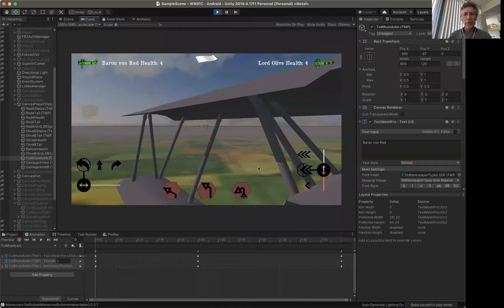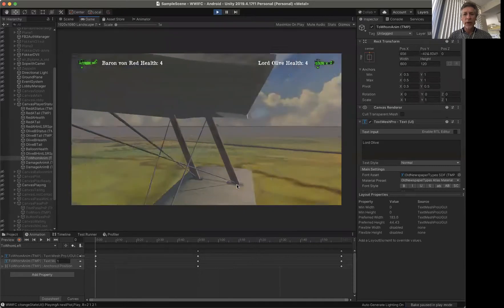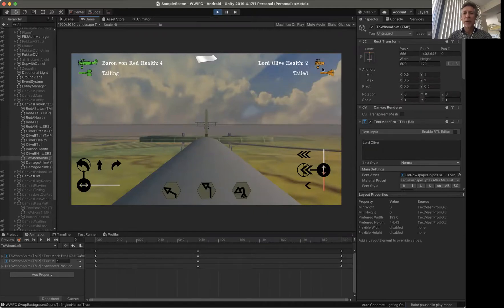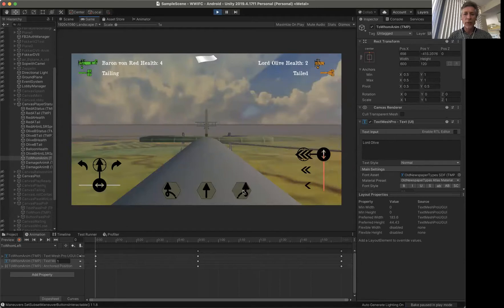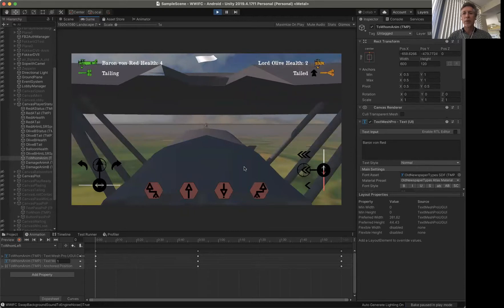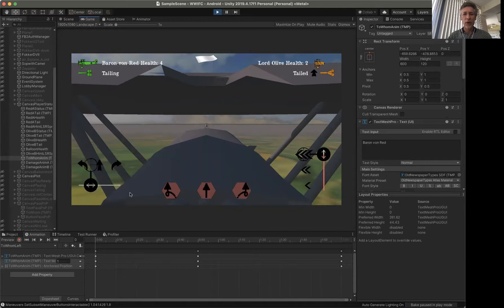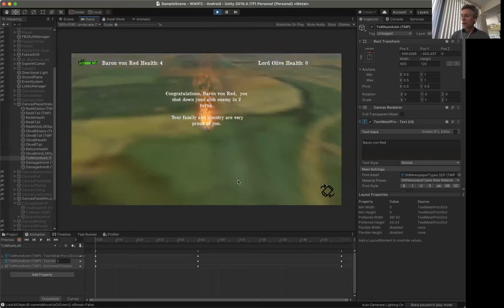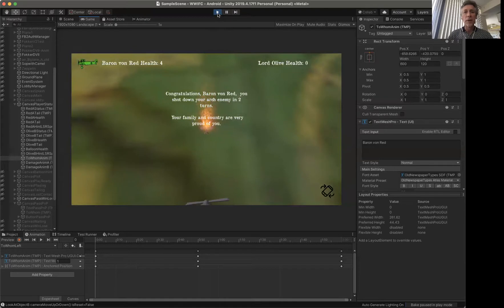WWI Flying Circus Distance and Damage indication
World War I Flying Circus is a turn-based WWI biplane dogfight game with an ingenious asynchronous plot and simultaneous play system. This enhancement helps the player understand the distance they are from the enemy biplane and the amount of damage caused by the machine guns.